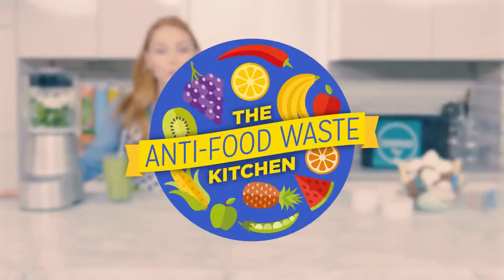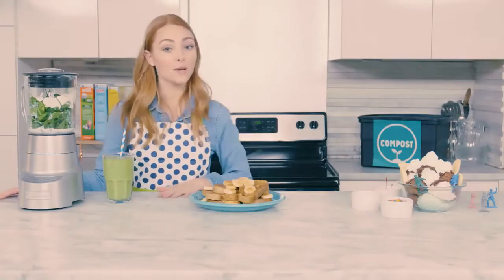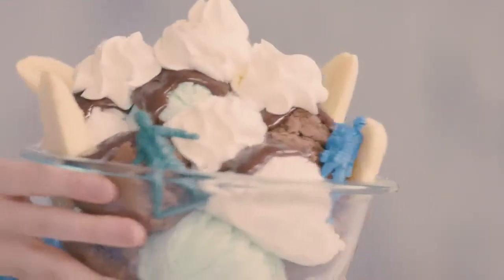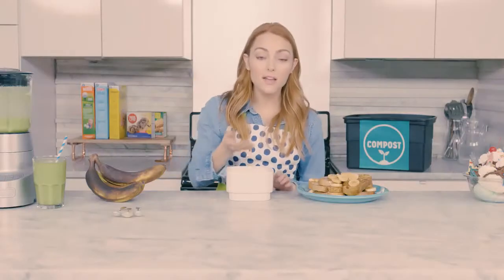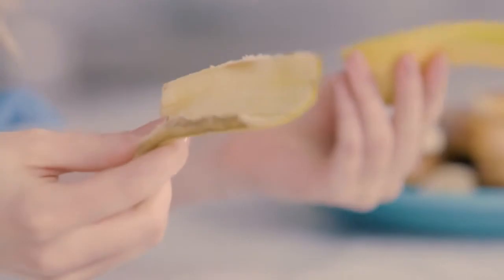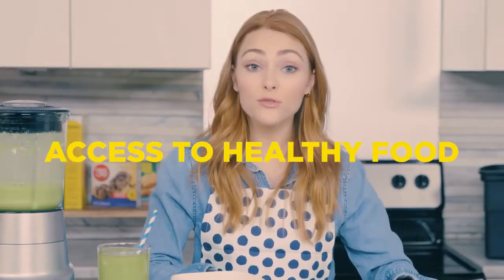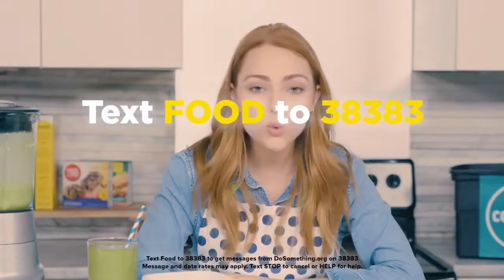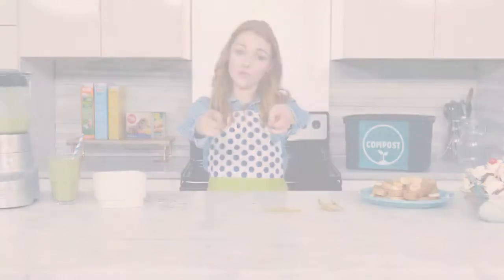Feeding Better Futures with AnnaSophia Robb